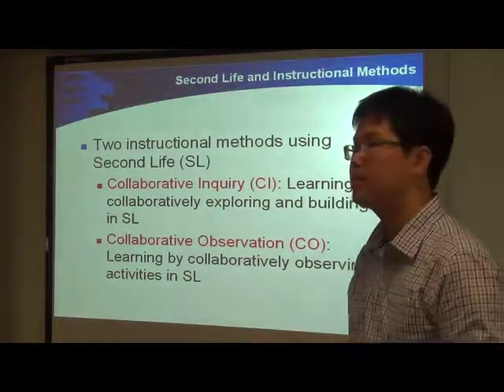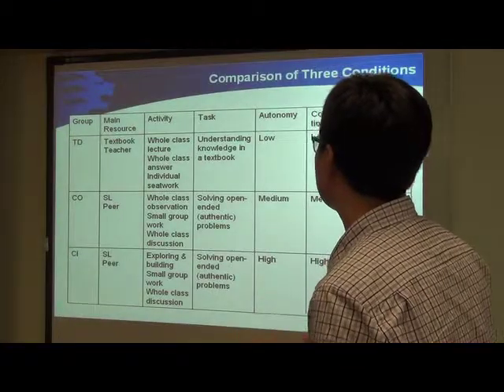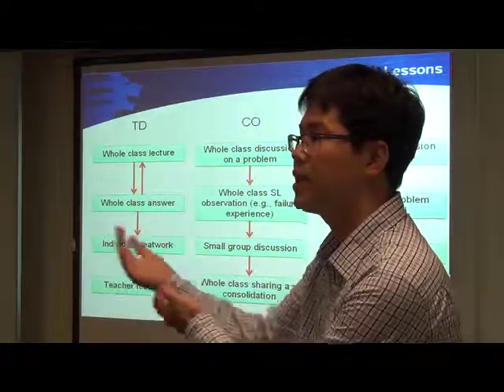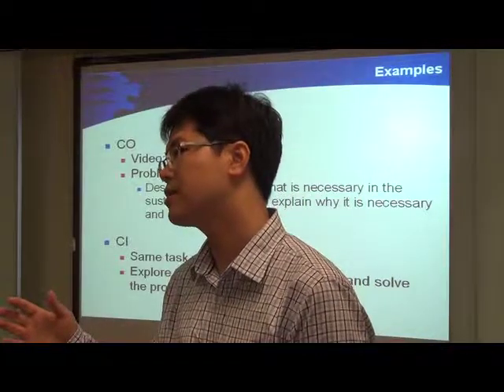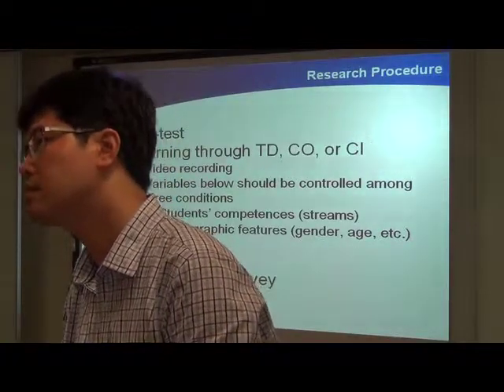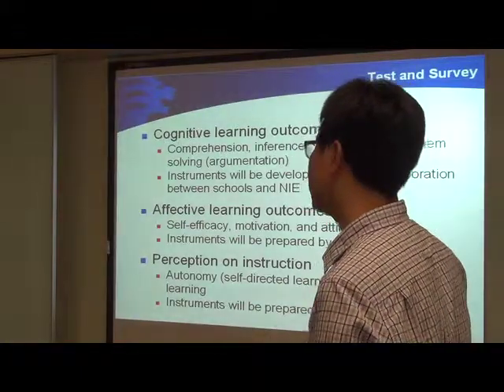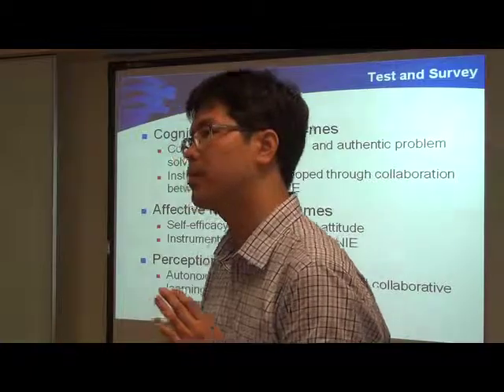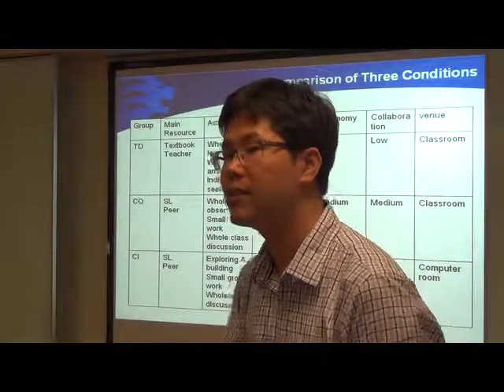Six Learnings workshop 2012 Part 10 of 11: Collaborative Observation and Collaborative Inquiry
this is Part 10 of 11 of a workshop on the Six Learnings curriculum design framework for fictive worlds and virtual environments such as Second Life.